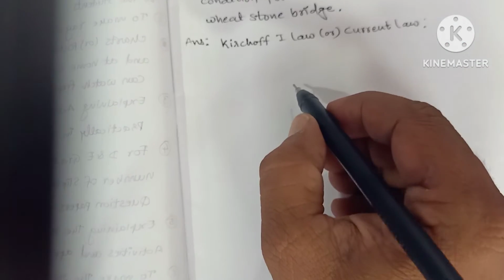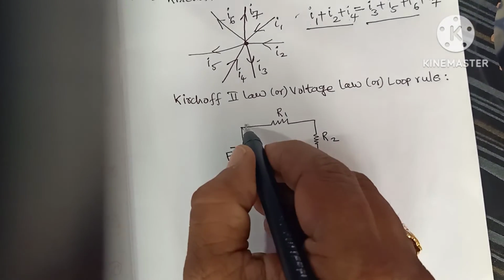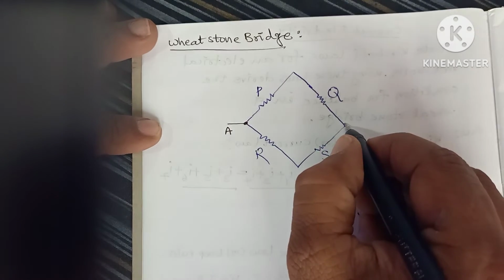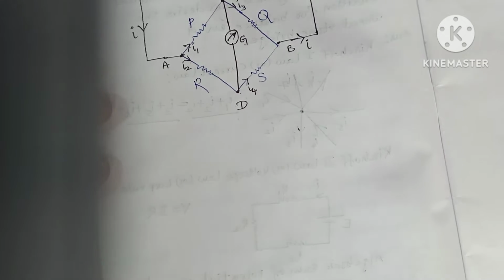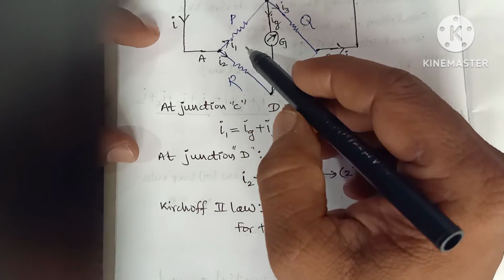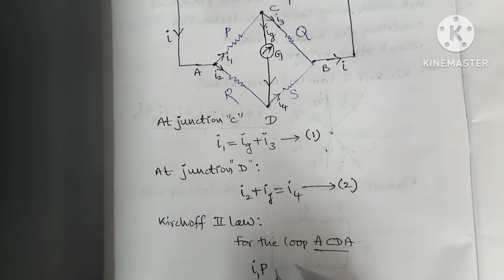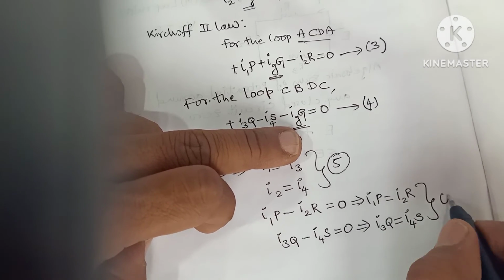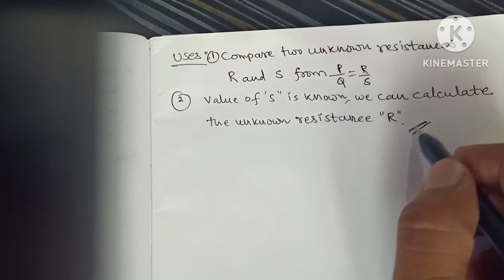Intermediate second year physics LAQ kirchoff laws.. wheat stone bridge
Intermediate second year.. Physics
Current electricity..LAQ
Wheat stone bridge